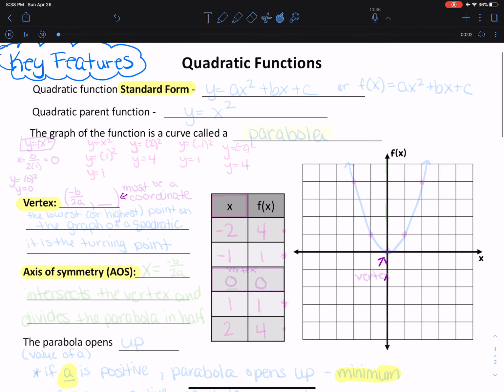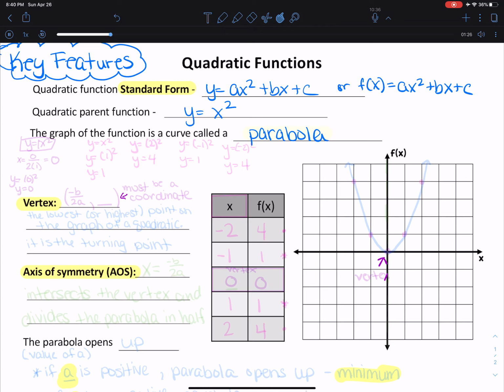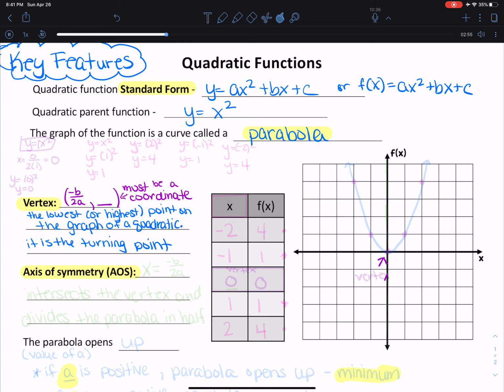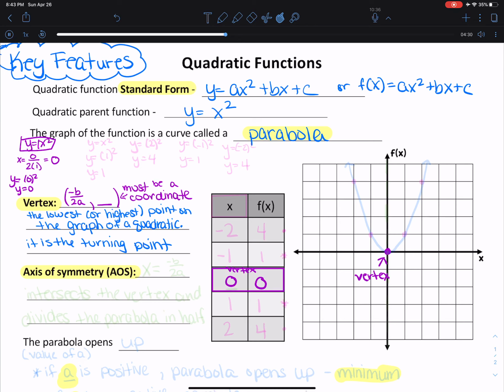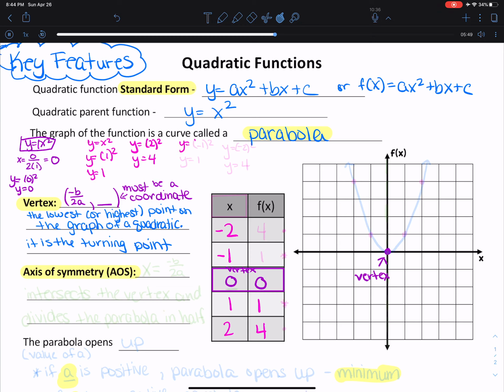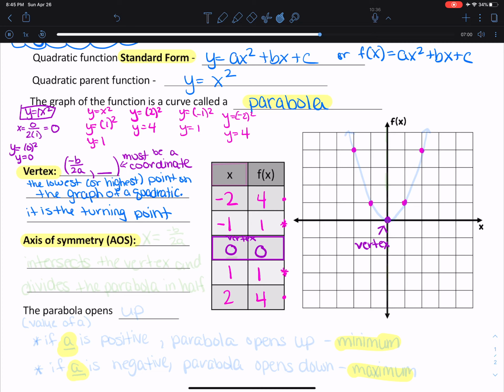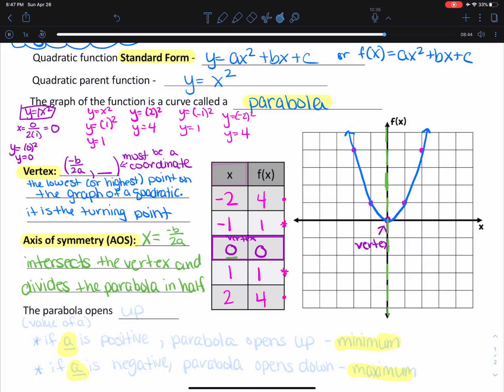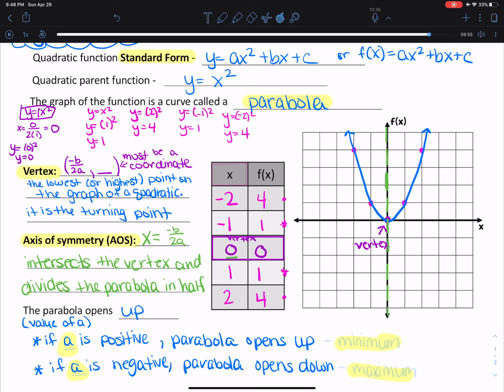Key Features of Graphing Quadratic Functions